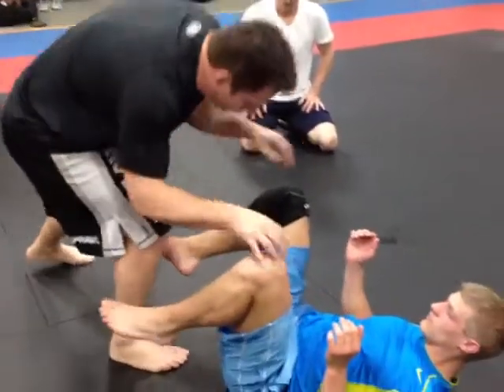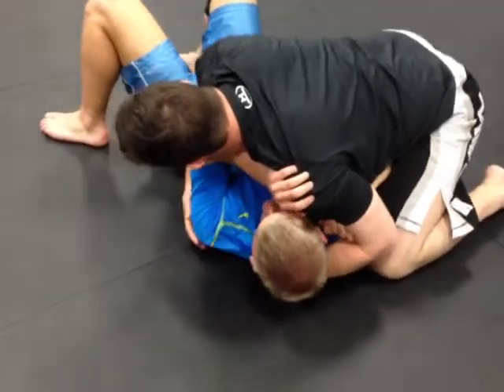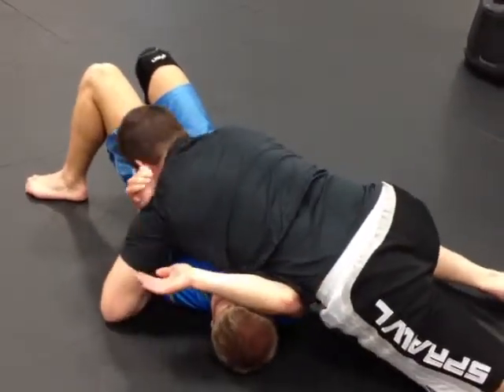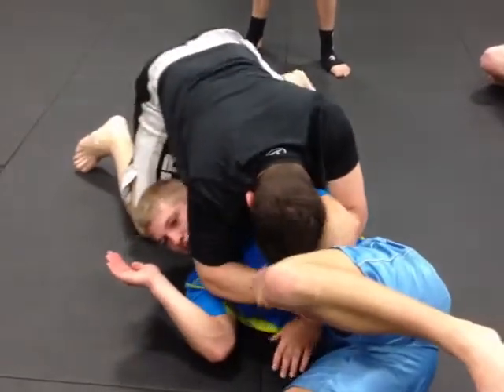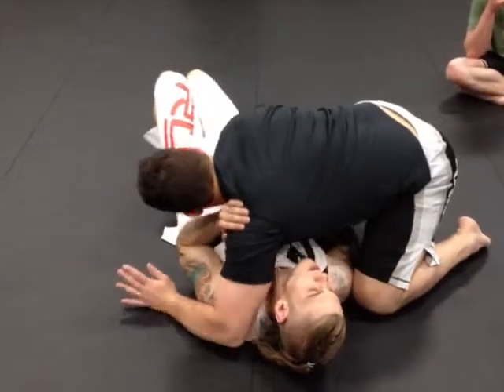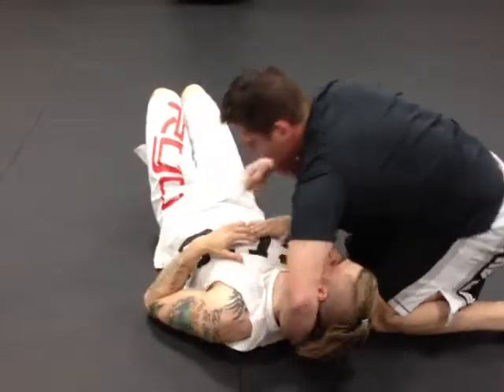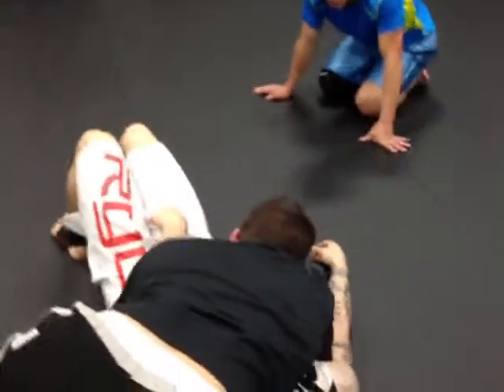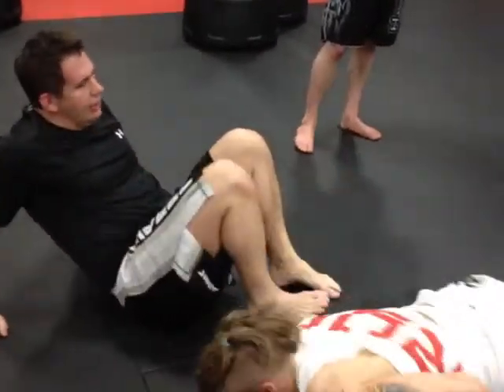Mma Jiu Jitsu combination drill 30 day free trial martialartsedina.com Edina, Eden prairie,st L...